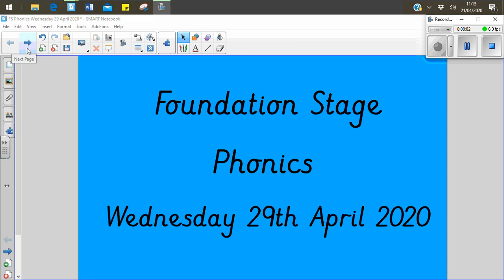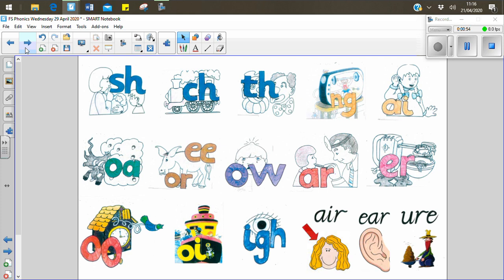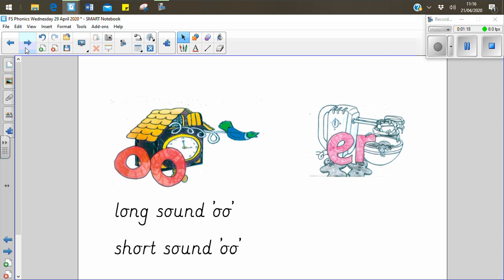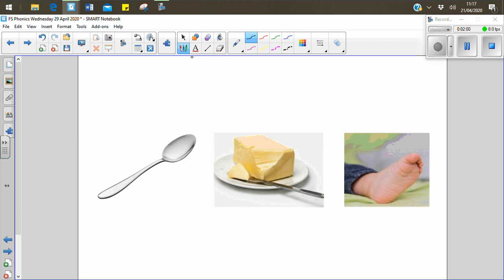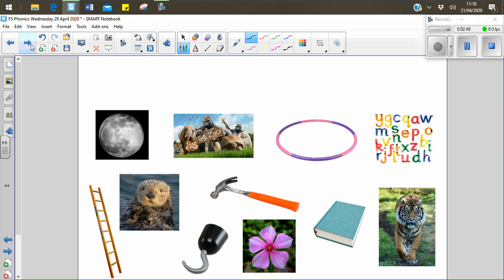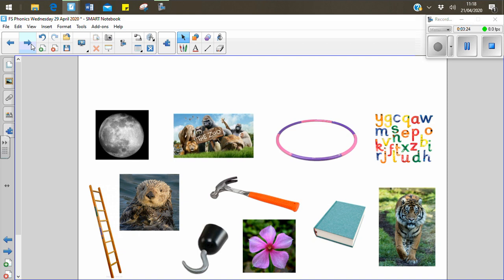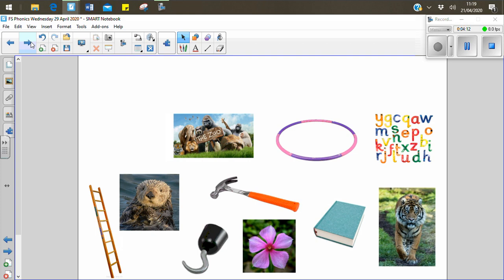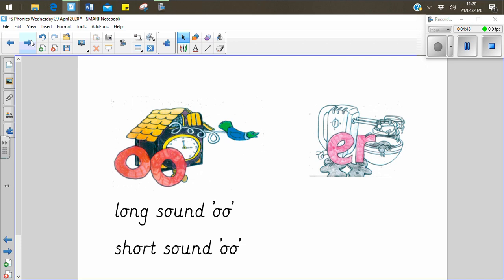FS Phonics Wednesday 29th April 2020